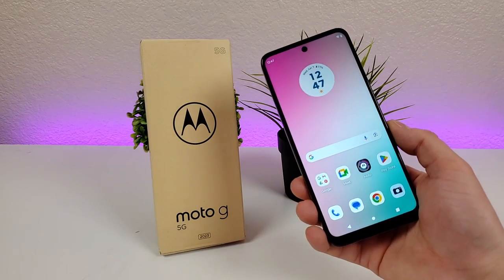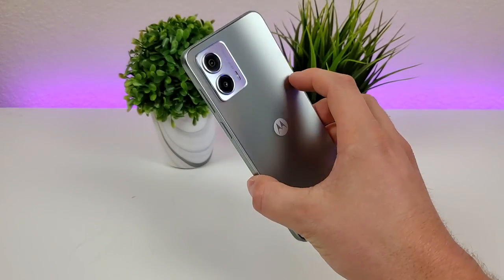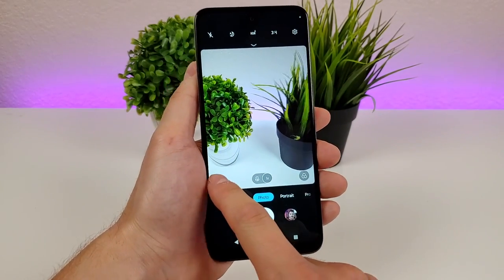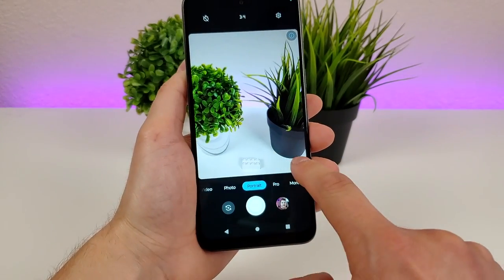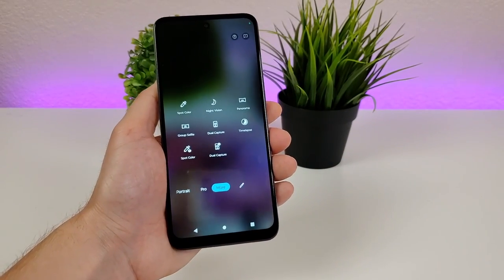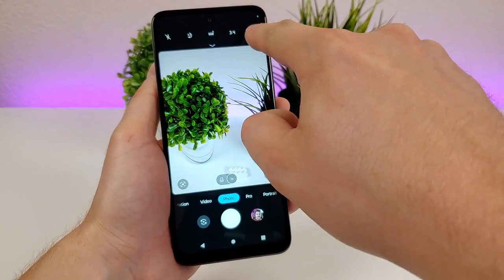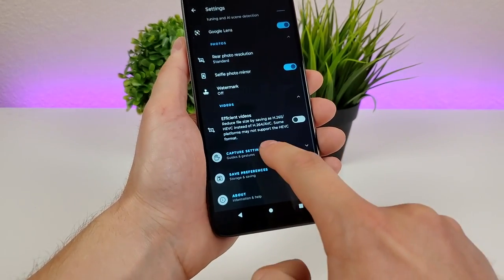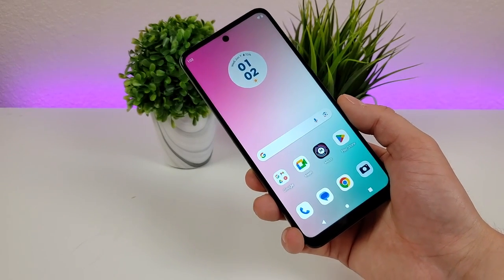Moto G 5G (2023) - Camera Tips, Tricks, and Cool Features!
Here's camera tips and tricks for the Motorola Moto G 5G (2023).
🛒 Moto G 5G 2023 (Amazon)